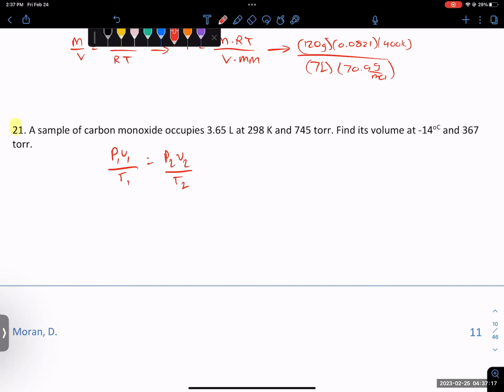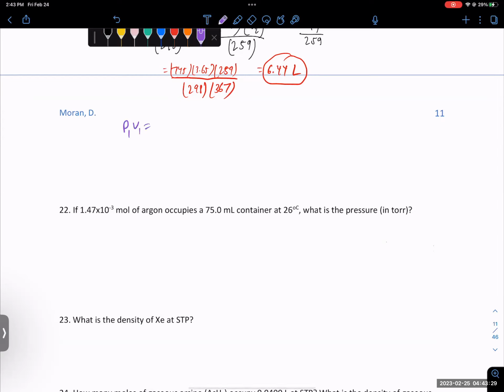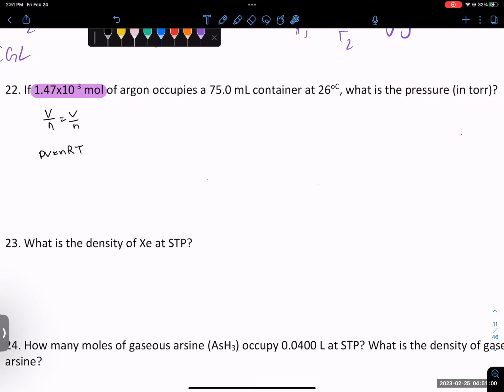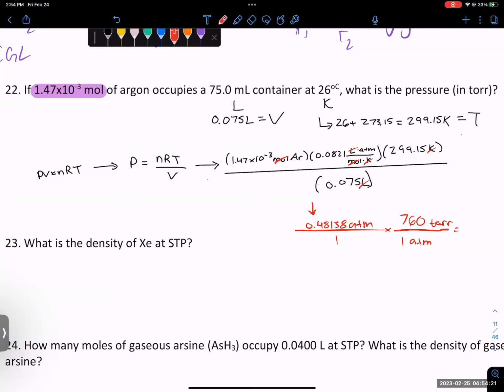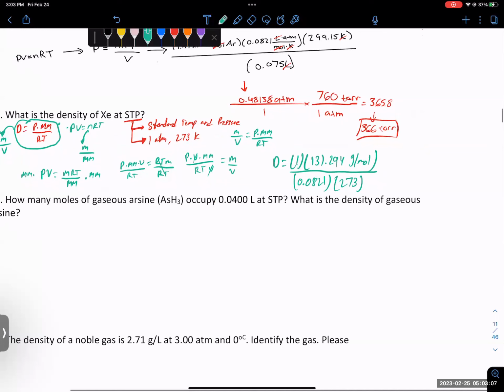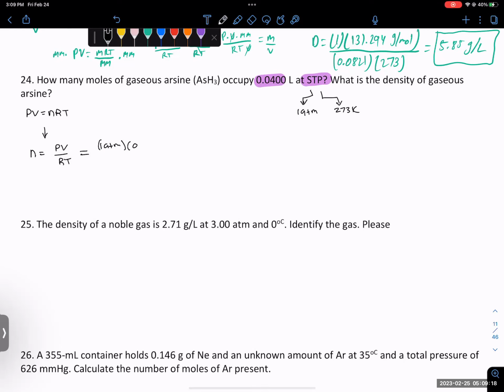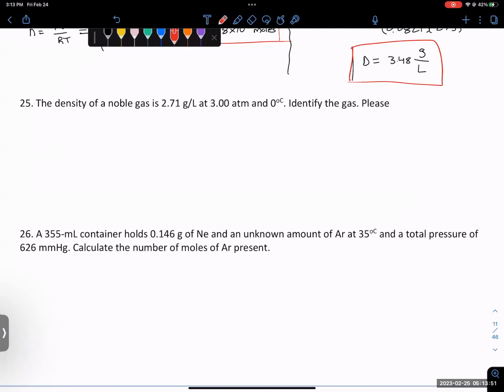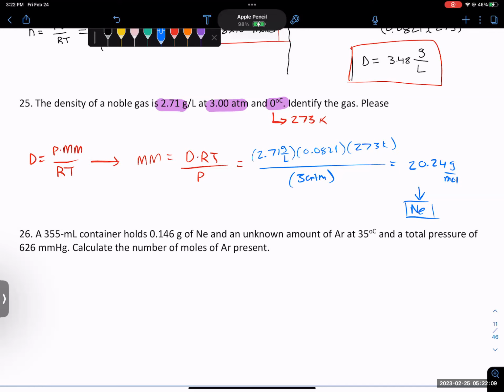GMT20230224 203412 Recording 1920x1440